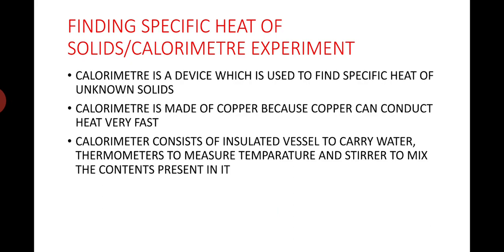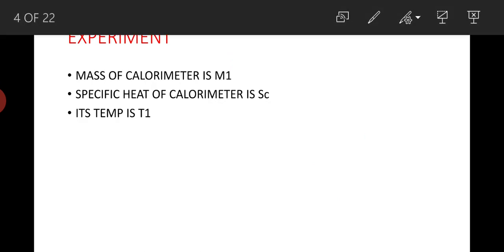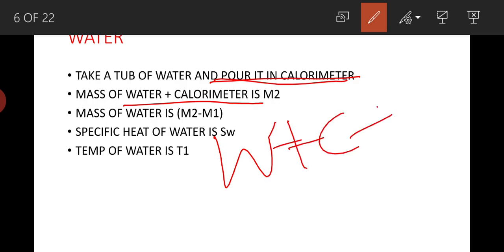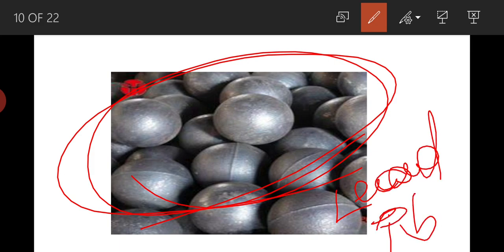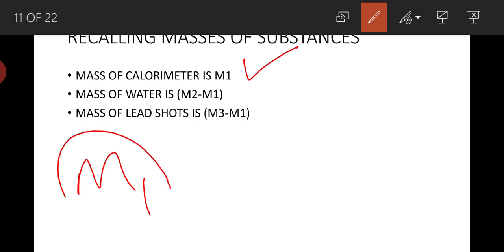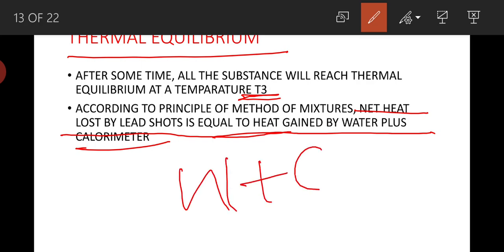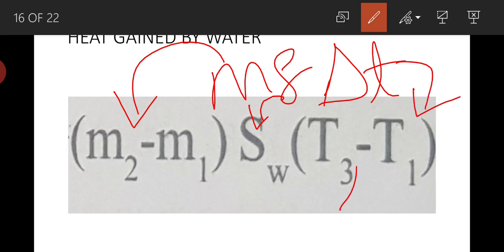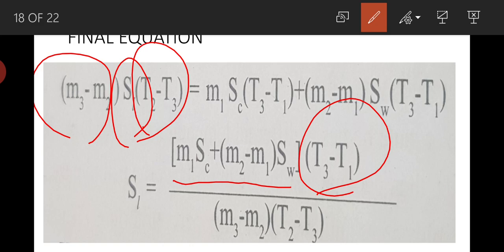Finding Specific Heat of Solids | Calorimeter Experiment | CLASS 10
FOR OTHER VIDEOS CHECK PLAY LIST